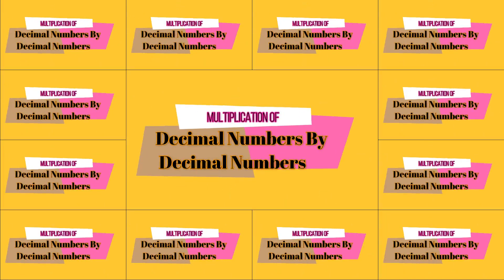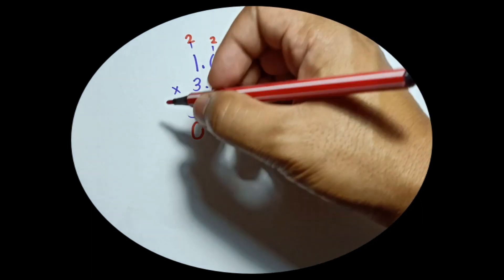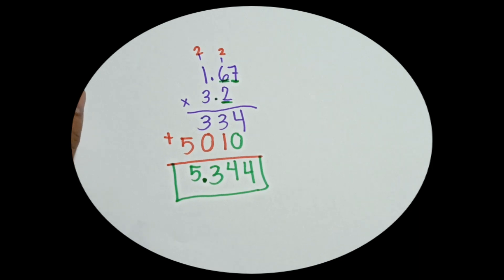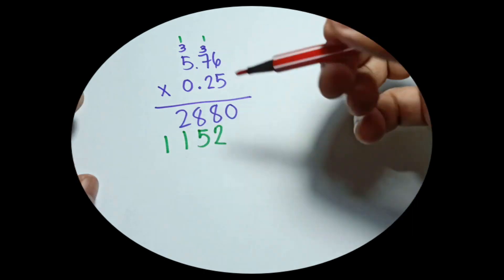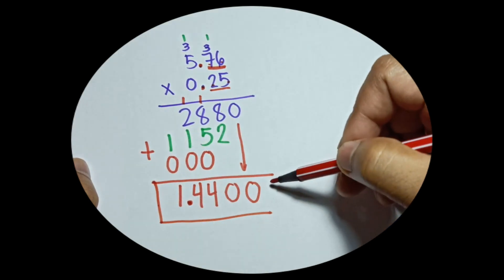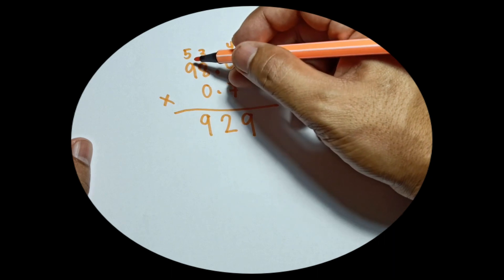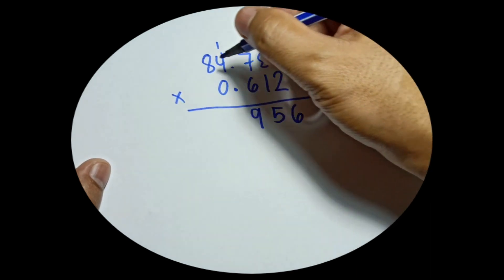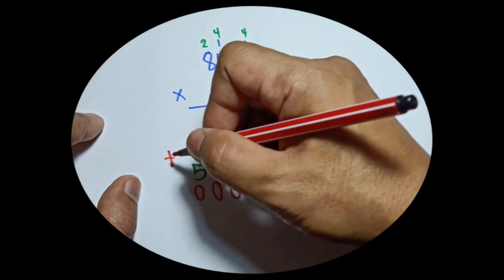Multiplying Decimal Numbers by Decimal Numbers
Multiply the numbers just as if they were whole numbers.
1. Line up the numbers on the right - do not align the decimal points.
2. Starting on the right, multiply each digit in the top number by each digit in the bottom number, just as with whole numbers.
3. Add the products.

how to multiply decimal numbers by another decimal number